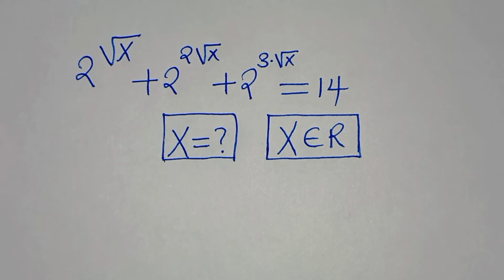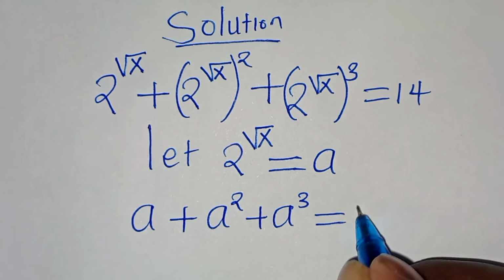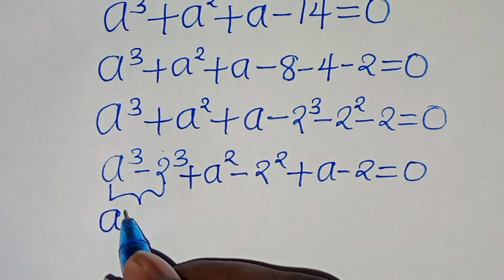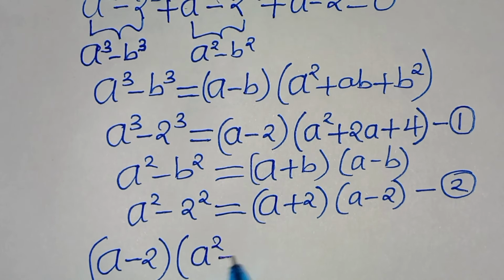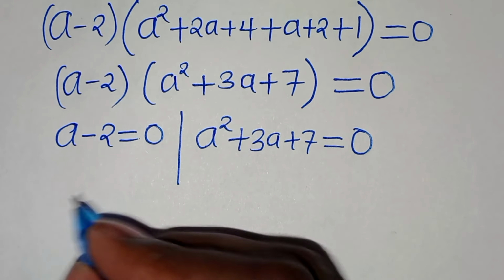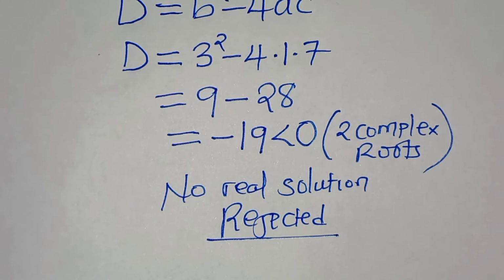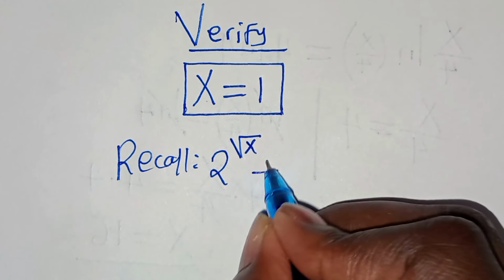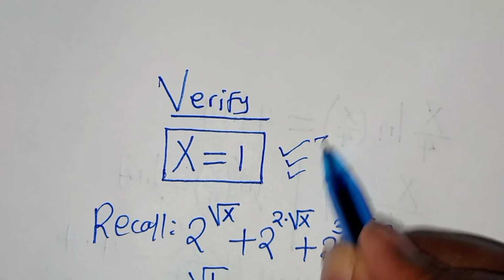A Nice Olympiad Algebra Problem